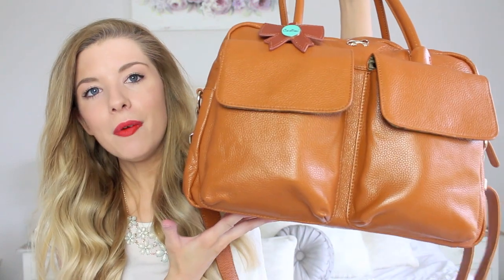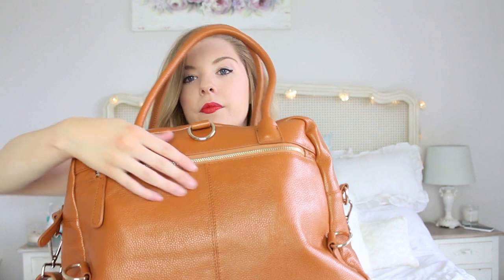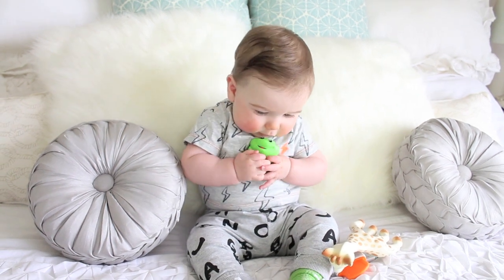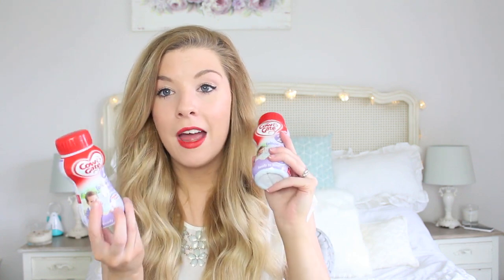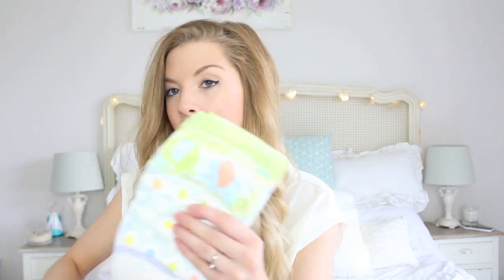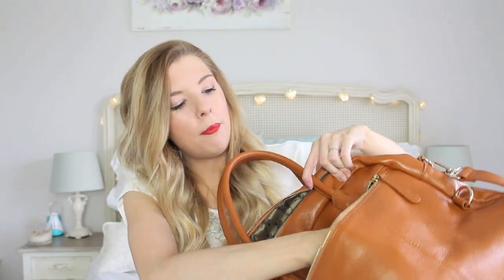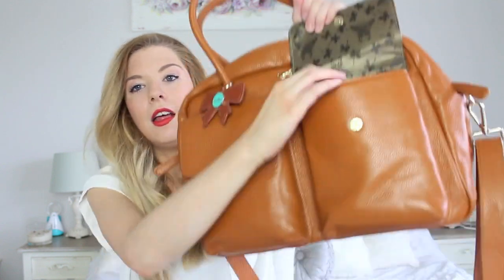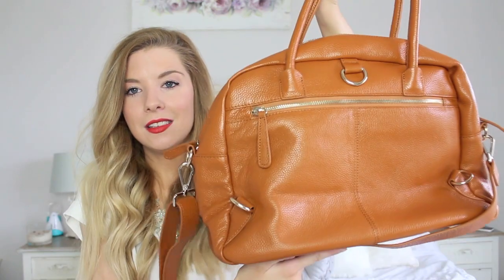What's In My Changing Bag? | Dolly Bow Bow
This video was really requested when Archie was born, but now i've been a Mummy for 7 months, I feel like I can offer a lot more insight into what you need to carry with you when you have a baby!

I was very kindly sent this bag after Archie was born and I love it so much!